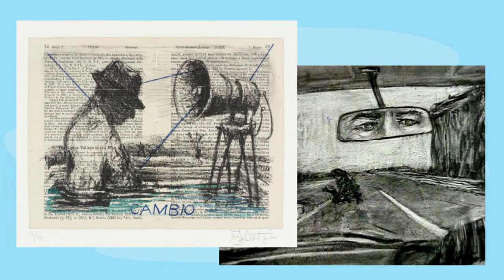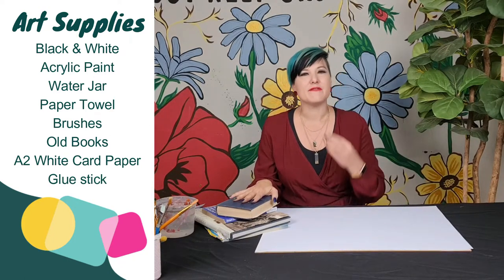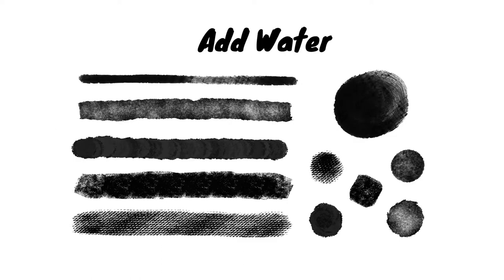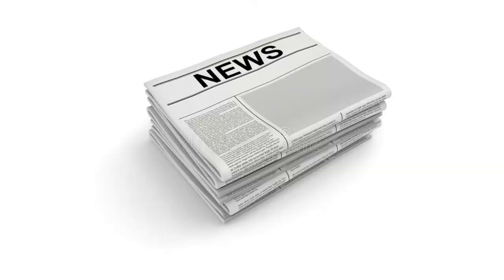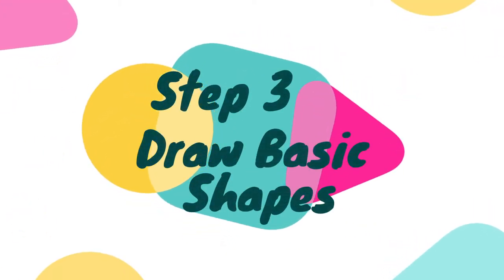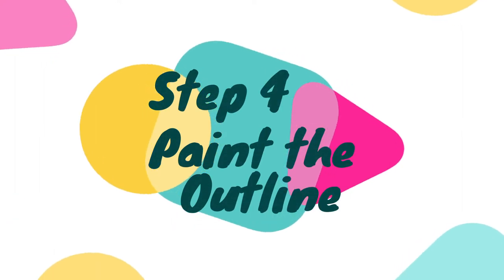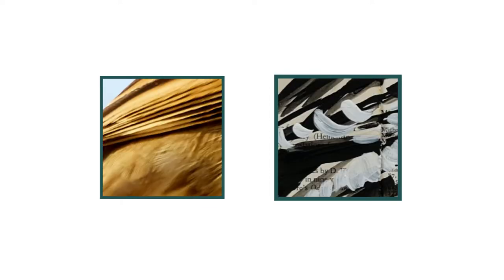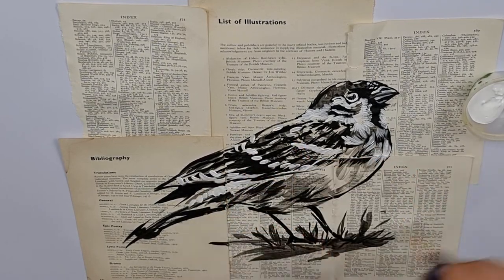How to paint a monochromatic bird inspired by artist William Kentridge.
Artist Lillian Gray shows you how to paint a monochromatic bird. This art project was inspired by the famous South African artist William Kentridge.
Timestamps
0:00 Intro
0:19 About William Kentridge
0:58 Supplies
1:26 Various Techniques: Elements of Art
2:50 Medium Exploration
3:04 Step 1:  Prepare your surface
3:31 Step 2:  Find a good reference
4:07 Step 3:  Draw Basic shapes
5:04 Step 4:  Paint the Outline
5:41 Step 5:  Add the texture
6:35 Step 6:  Add the white details

Timestamps
0:00 Intro
1:04 Supplies
1:35 Use of Line
3:02 Step 1: Prepare your surface
3:30 Step 2: Find a good reference
4:09 Step 3: Draw basic shapes
5:05 Step 4: Paint the outline
5:42 Step 5: Add texture
6:34 Step 6:  Add white details

Stock Photography:  from Unsplash.com
Stock Vectors:  from Freepik.com

BIRD  PHOTO:
Photo by Mathew Schwartz on Unsplash